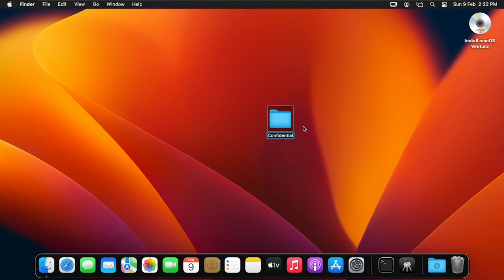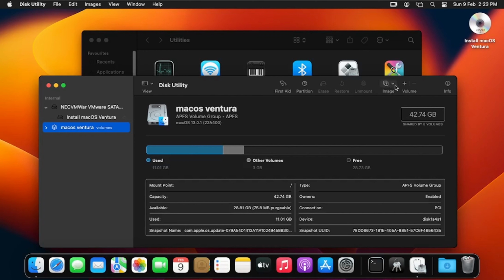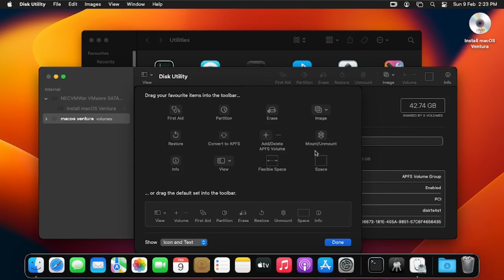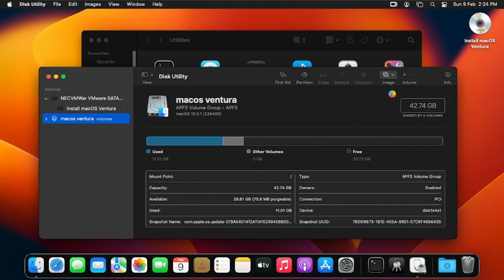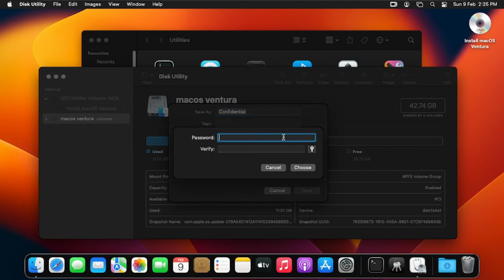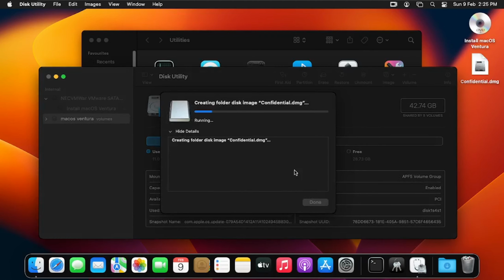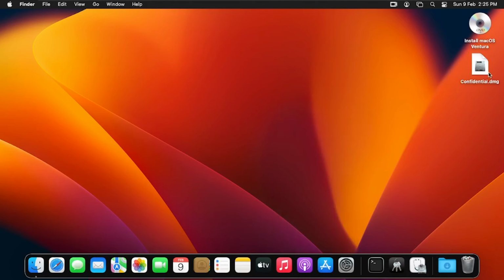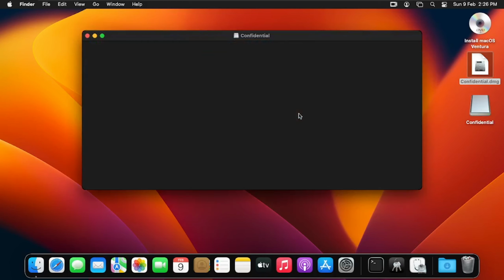Secure Any Folder on Mac Without Extra Software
Want to keep your files safe on macOS without installing any third-party apps? In this tutorial, I'll show you how to lock and encrypt a folder using built-in macOS features like Disk Utility and Terminal. This method ensures your sensitive data stays protected with a password.

🔒 Topics Covered:
✅ How to create an encrypted disk image
✅ How to lock a folder with a password
✅ How to mount and unmount encrypted folders
✅ Bonus security tips

No extra software needed—just a simple and secure way to protect your files!

👉 [Other macOS Security Tips] (Add link)
👉 [How to Create a macOS Password Recovery Key] (Add link)